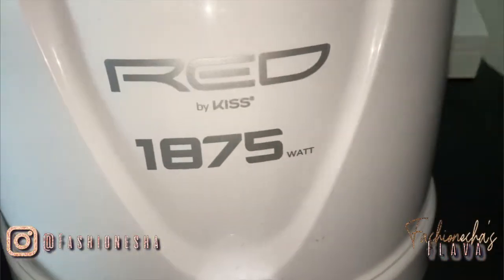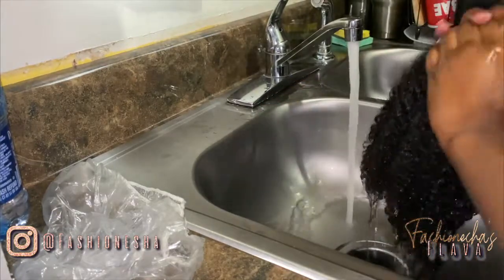Wash Day Routine | Post BIG CHOP | *Updated*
What's up Flava Squad! Here's my first wash day post big chop 😭 I'm still struggling with the cut but I'm healing 😂😂😂 Enjoy!!

SC: @DANNIED_B 📲
PIN: @FASHIONESHA 💃